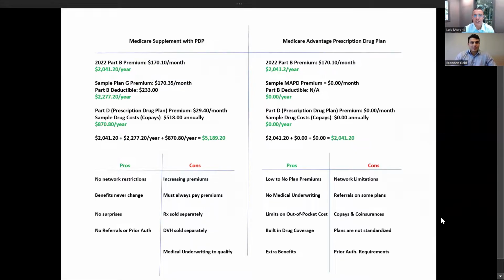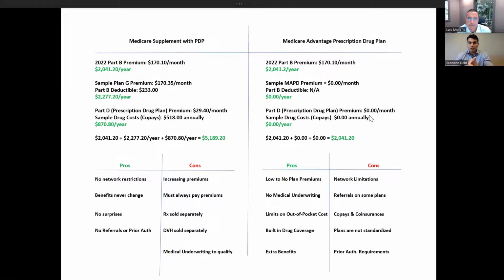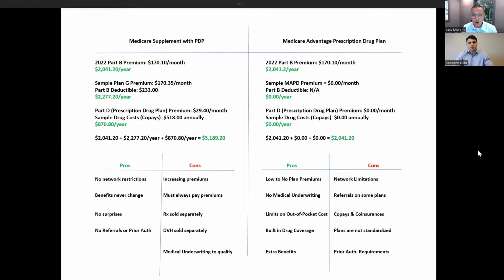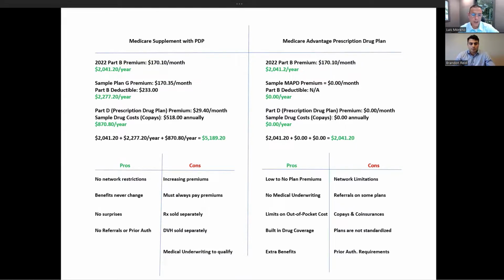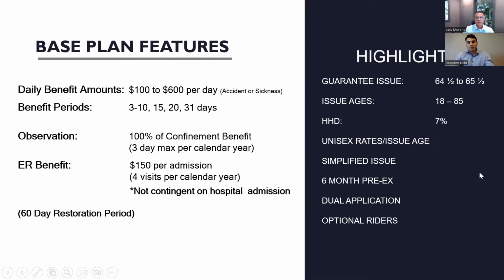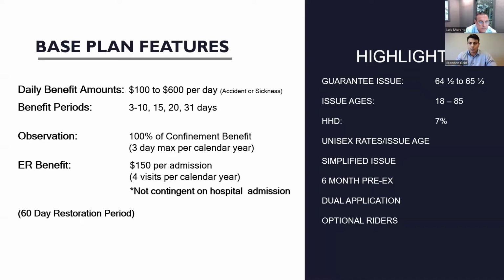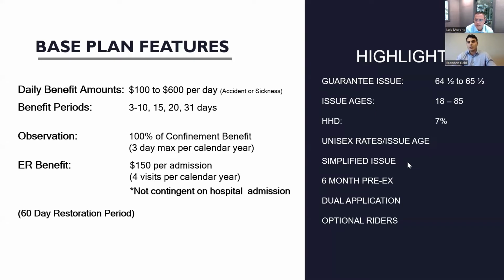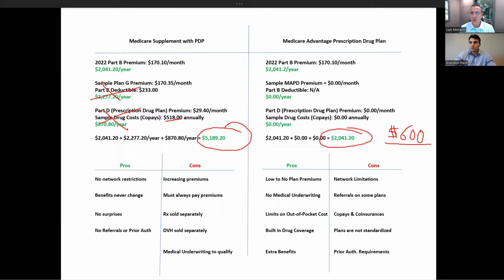HEARTLAND NATIONAL MEDICARE T-CHART (WHAT TO KNOW)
Take a listen at our short little video today which is part 3 of a series where we have Brandon Reed, VP of Sales at Heartland National, answer some questions for us!!

If you are on the sidelines and wondering if you should get in the ACA game, or think that there is no money in offering this product, please email, text, or call me.

How much money can you make
How to get contracted
How to get certified
How to setup the quote and enrollment engine
How to manage your book of business
How to cross sell Dental and Vision
How to cross sell Indemnity plans
I’ll show you how to package all this into one product
And, you get my ACA Smartbook.  A must have in this business.  I update it every year and you will get lifetime updates to the book.
And more ……

I'd love to share what I have learned over 20 years of selling health insurance.

✅We have a FREE quoting and enrollment platform.  It also functions as a CRM.  Using this platform allows me to enroll in less than 15 min.  I love this platform.

✅If you would like contracts with carriers, we can send them to you.

✅We don't just want to contract you, we want to help you sell.

✅ Every Wednesday, 8:30 am CST, I host a zoom training session.  We discuss ACA 101, sales techniques, and everything that I use to sell more than 600 policies during the normal enrollment season.

✅If you are contracted with me,  I will also send you my ACA smartbook.  This is everything that you will need to sell ACA.

For those that want a course to run Facebooks ads with an emphasis on ACA, go

The Ultimate Lead Generation Bootcamp For Insurance Agents

The complete system to leverage the power of Facebook/ Instagram advertising to generate your own leads, instantly connect with an automated workflow, prompt prospects to schedule an appointment, and convert more prospects than ever before.

ACA ◆ Medicare ◆ Auto ◆ Home ◆ Life